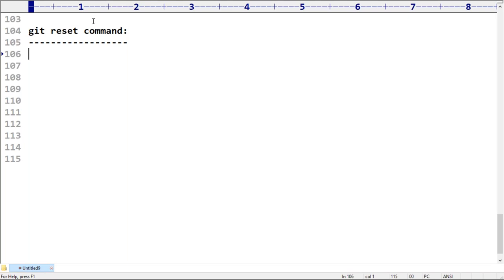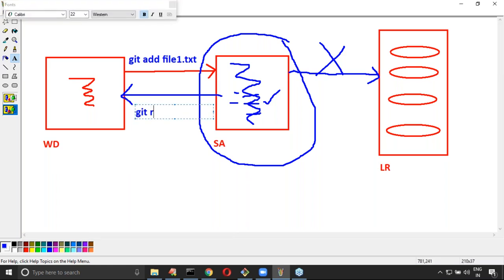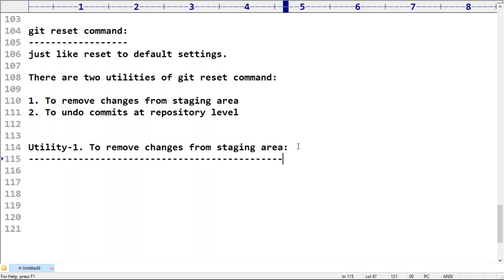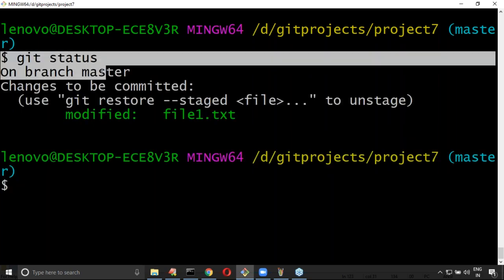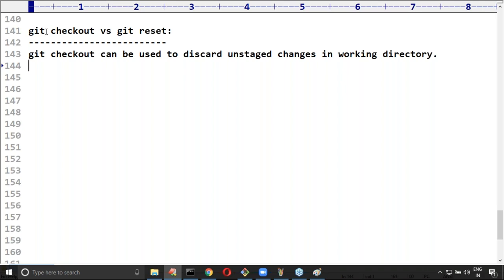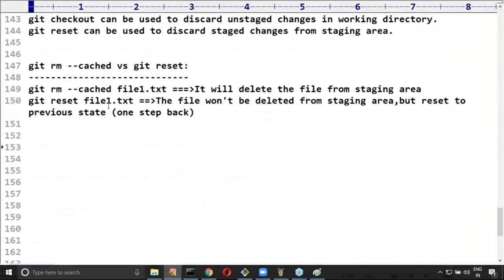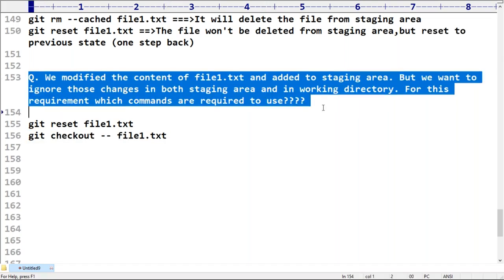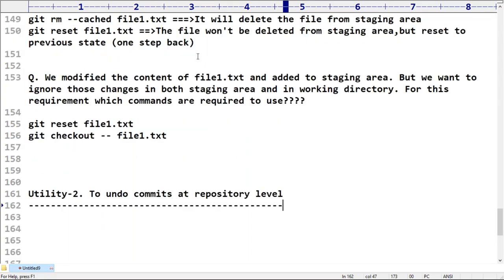Session 14 git reset command to remove changes from staging area